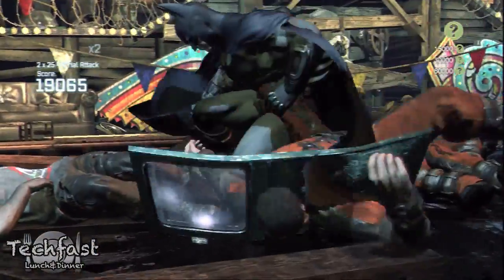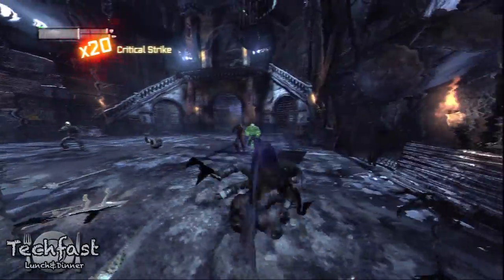Batman Arkham City: Game Review (Xbox 360)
Batman Arkham City: Review (Xbox 360) Arkham City Review.

Kevin gives you his final review on Batman Arkham City for the Xbox 360 and PS3.
*Note we used the Xbox360 Version

Batman Arkham City : Review (Xbox360)